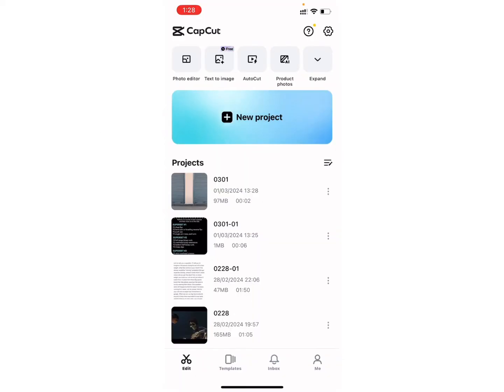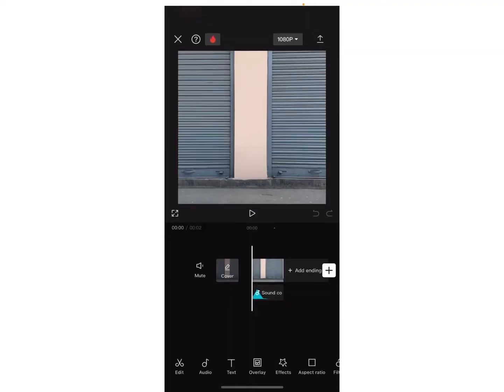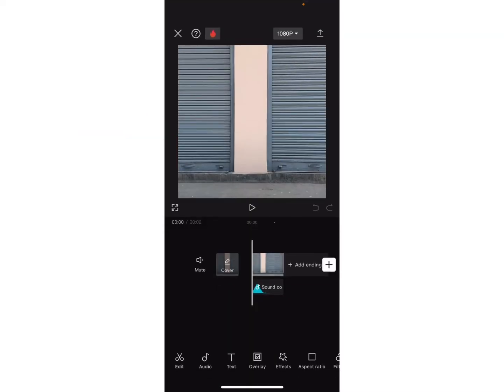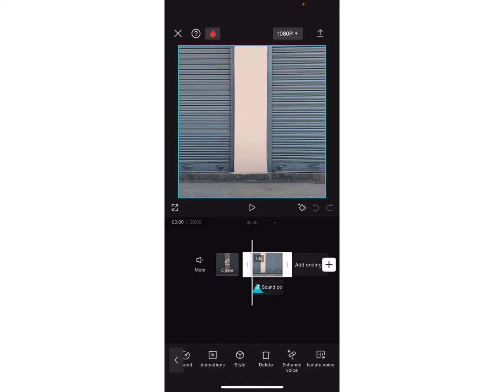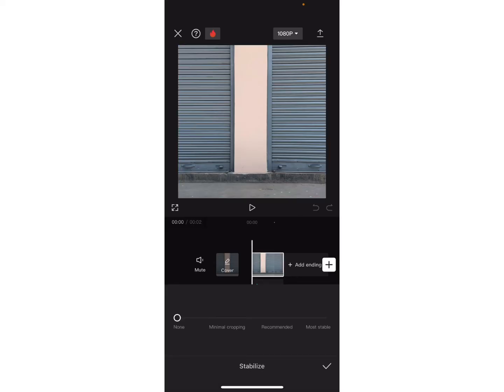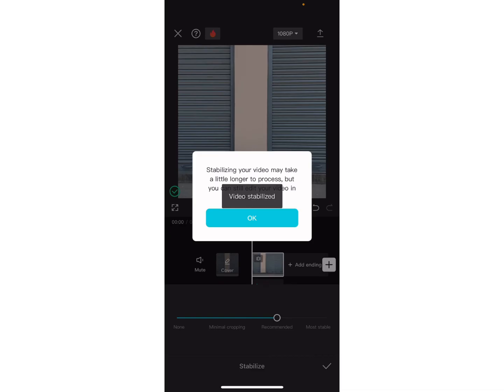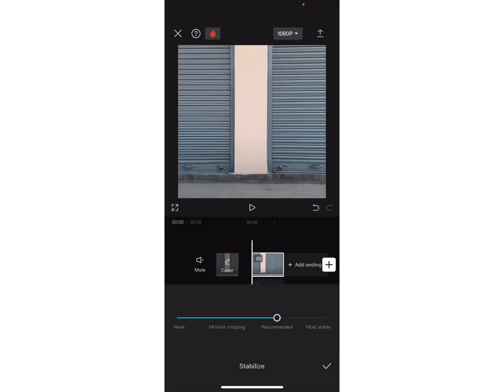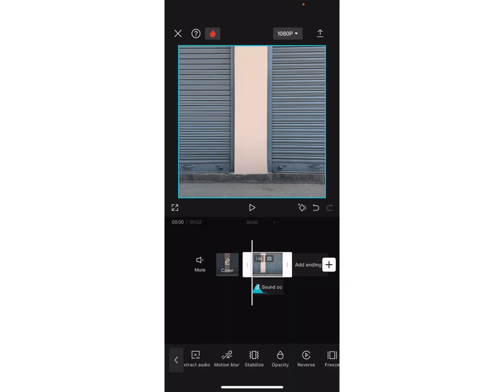How to Stabilize Video in Capcut?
In this tutorial, we'll show you how to stabilize shaky videos using CapCut, the powerful video editing app. Shaky footage can detract from the overall quality of your video, but with CapCut's stabilization feature, you can smooth out those shaky moments and create professional-looking videos. Join us as we walk you through the process of stabilizing your videos step by step. Whether you're shooting handheld footage or working with action-packed clips, CapCut's stabilization tool will help you achieve smoother, more polished results. Say goodbye to shaky videos and hello to smooth, professional-looking content with CapCut's stabilization feature!